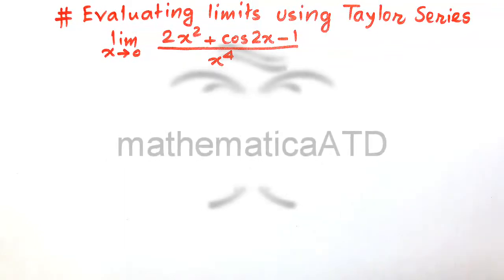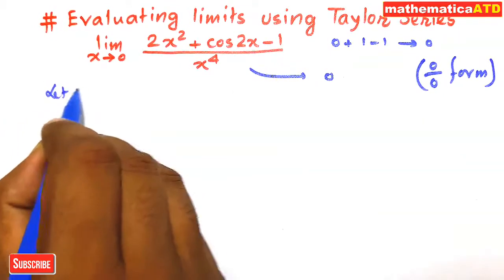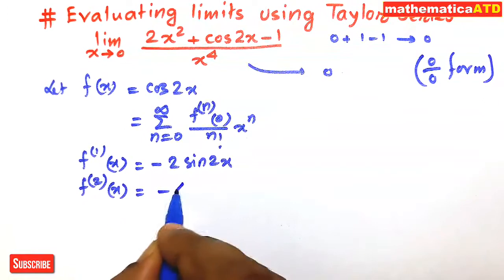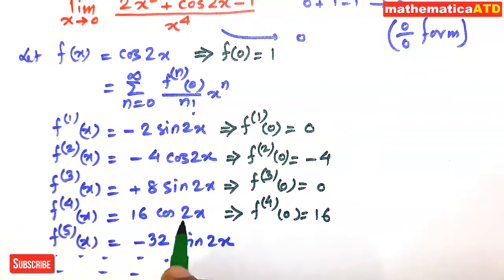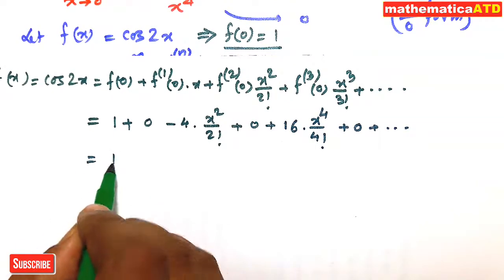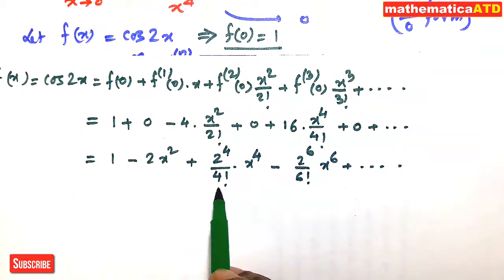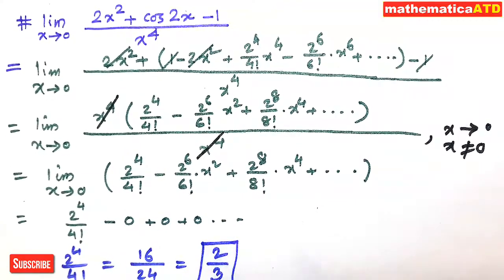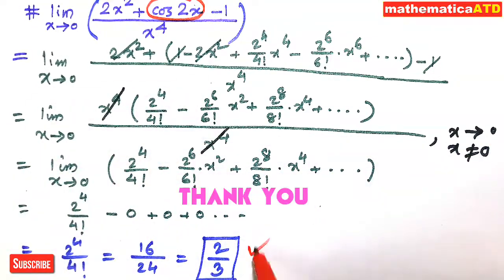Evaluating Limits using Taylor Series | Interesting | mathematicaATD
Evaluating Limits using Taylor Series | mathematicaATD
Other videolinks on limits and continuity are given below: